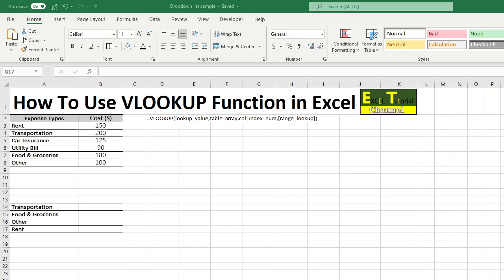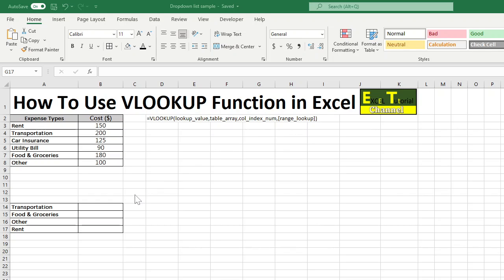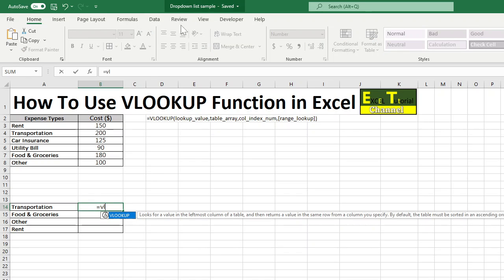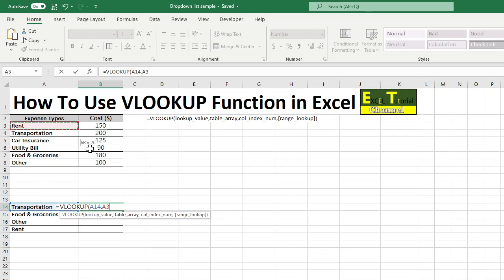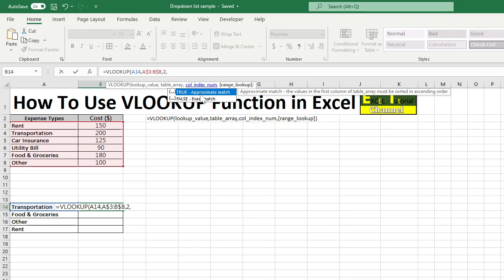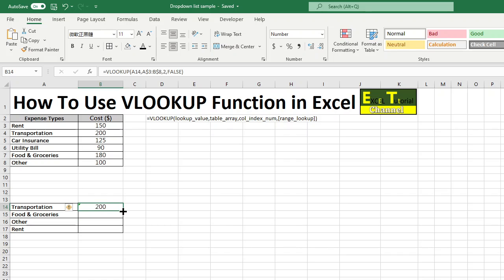VLOOKUP function in Excel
The VLOOKUP function is one of the most popular functions in Excel. This tutorial provides example to use the VLOOKUP function.